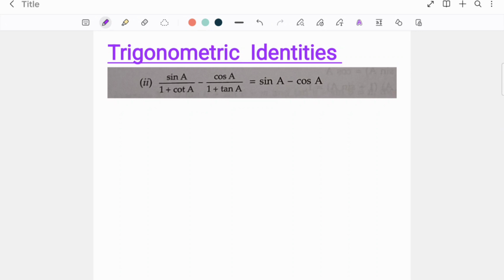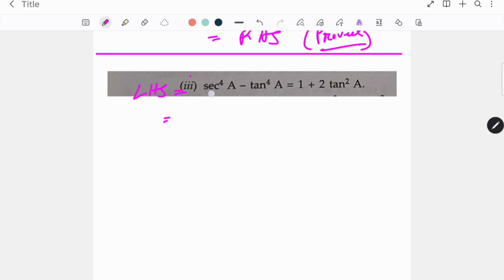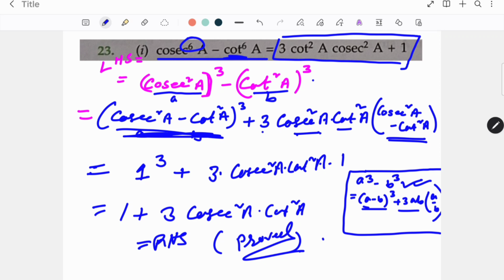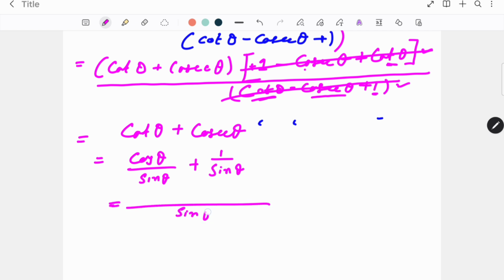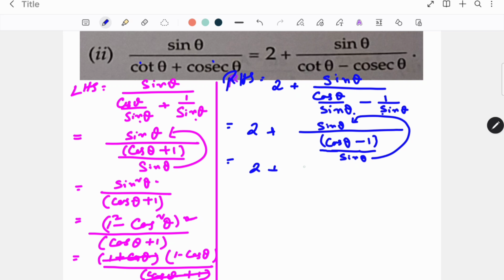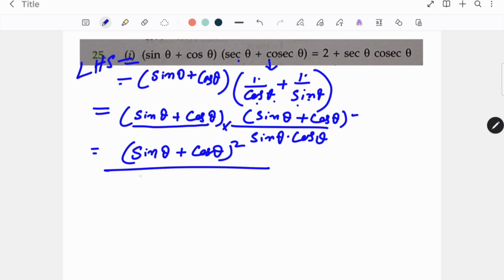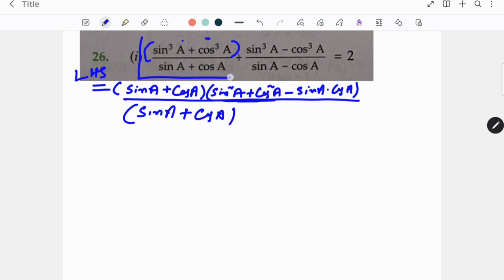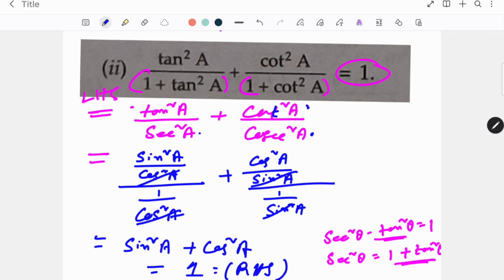TRIGONOMETRIC IDENTITIES !! APC BOOK Ex - 18 SOLUTION! part - 2 !!CBSE /ICSE CLASS 10 !! SANJOY SIR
Welcome to another exciting session with Sanjoy Sir! In this video, we dive into Trigonometric Identities from the APC Mathematics Book, Exercise 18 (Part 1). This step-by-step guide is tailored for CBSE/ICSE Class 10 students to strengthen their understanding of fundamental trigonometric concepts.

Prove essential identities

Build confidence for your exams!

📚 Topics Covered:
✔ Basics of Trigonometric Identities
✔ Detailed solutions to selected problems from Ex-18
✔ Tips and tricks to solve efficiently

Follow me and stay updated on my social accounts